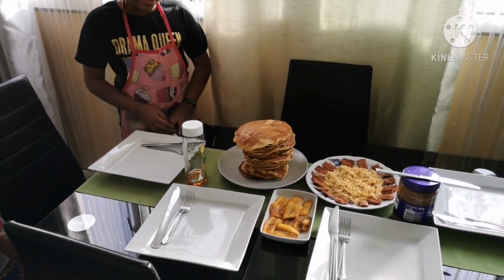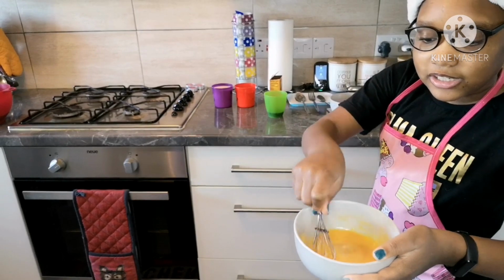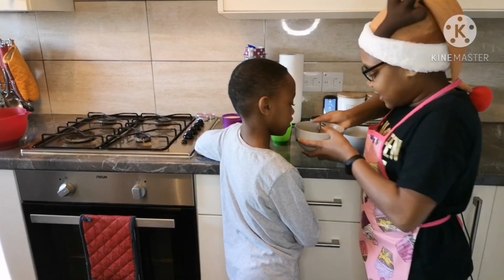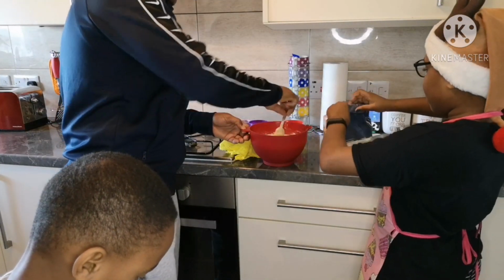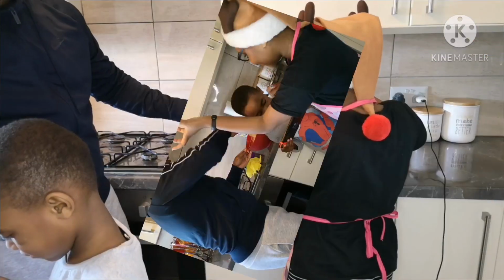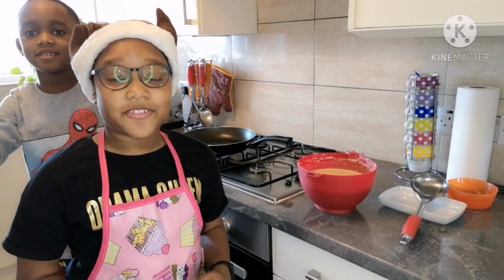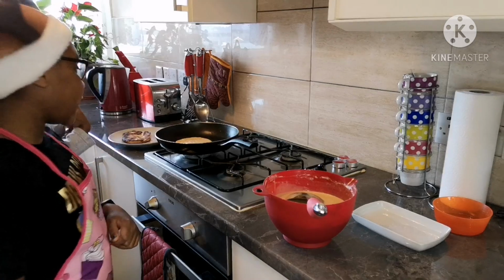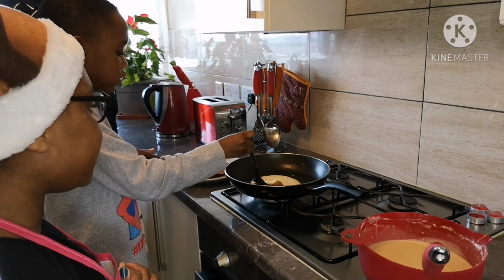Making Homemade Pancakes🥞🥞 With 🍳kieran & Tal😍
Today we decided to make Breakfast, we made Pancakes and a whole lot more have a look and see. Hope you enjoy